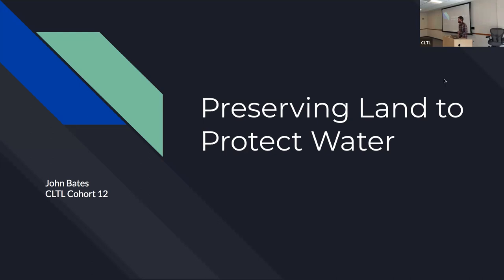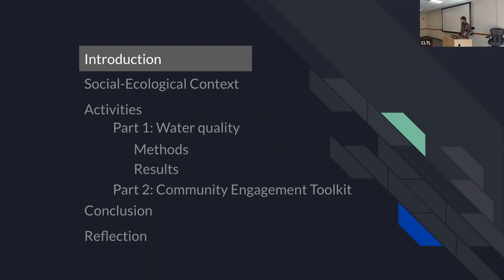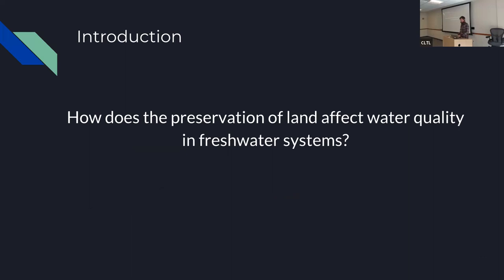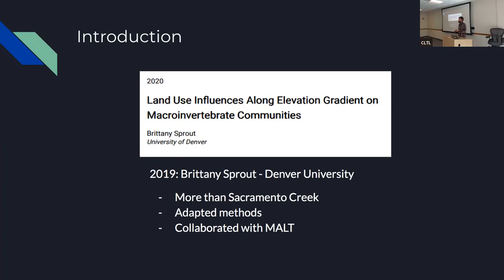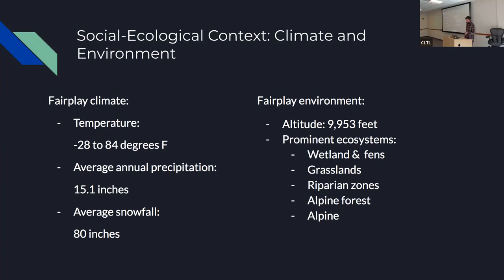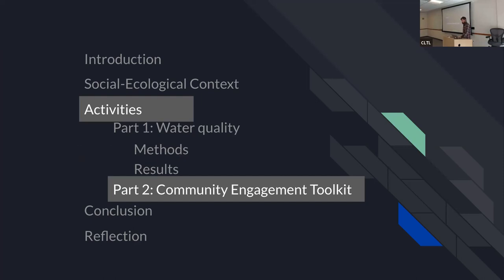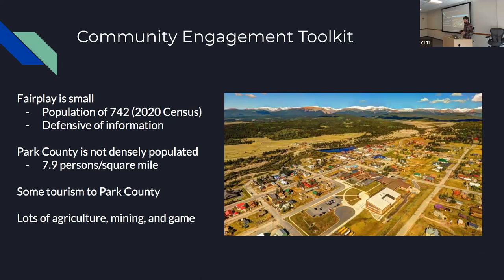CLTL 12 Capstone Presentation | John Bates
Preserving Land to Protect Water | Mountain Area Land Trust